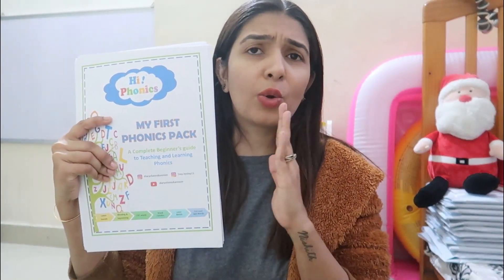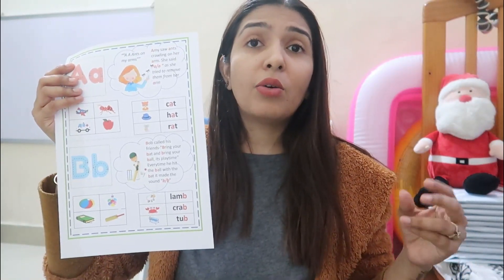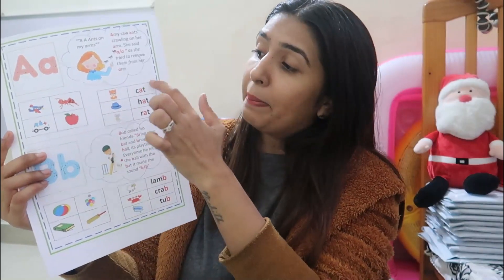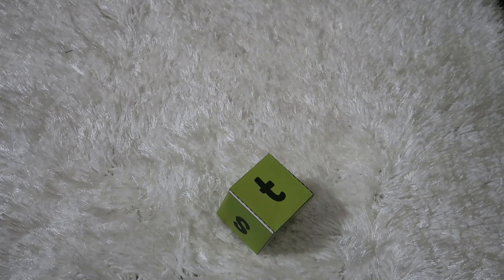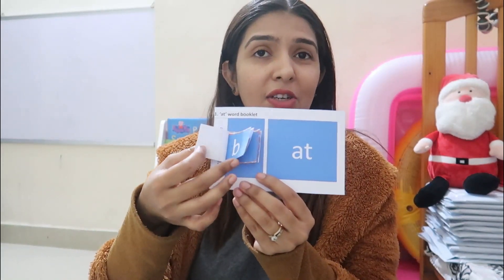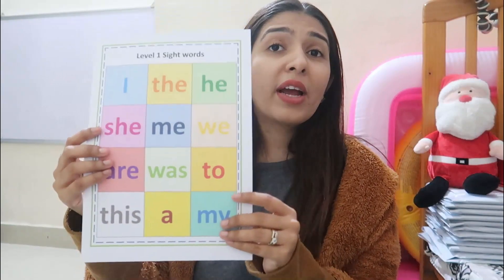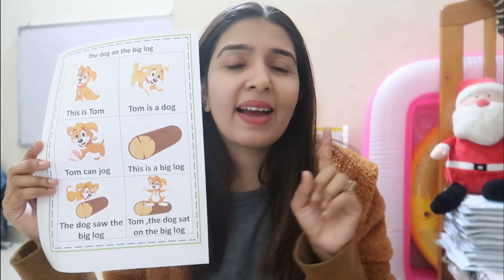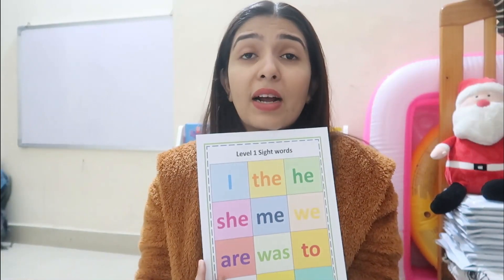Launching The Phonics - Beginner Pack | Price | How to Order | What does it contain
This Video is the Launch video for our Phonics beginner pack! What all does it contain, what is the price and other details.

Order Process :
Step 2 : MAke Payment and take a snapshot
Step 3 : Fill up the below mentioned order form and submit

Orders are shipped within 3-4 working days, post which they take 4-5 days to get delivered. Hence consider the overall delivery timelines between 8-10 days